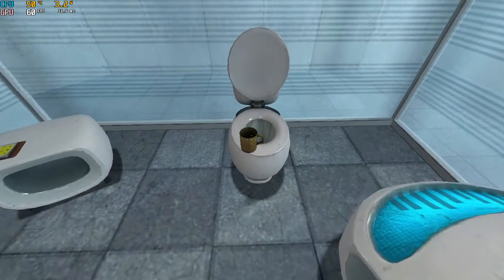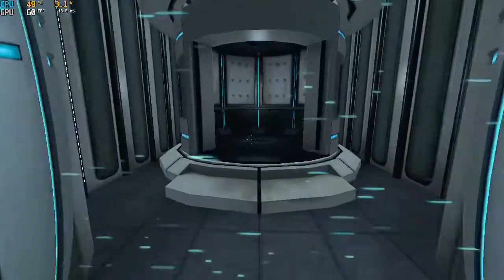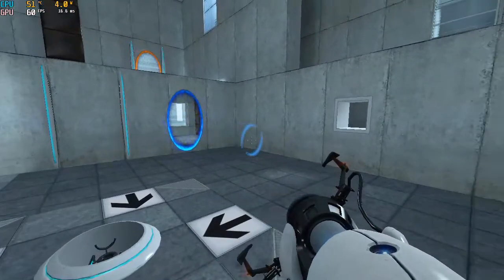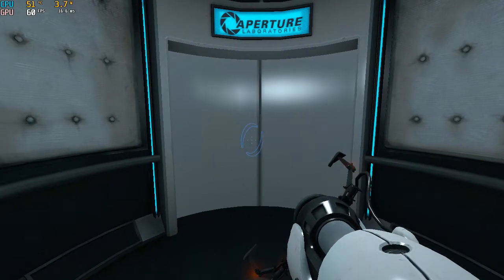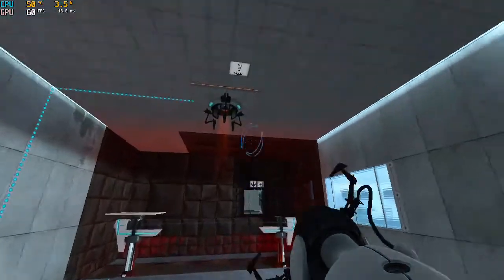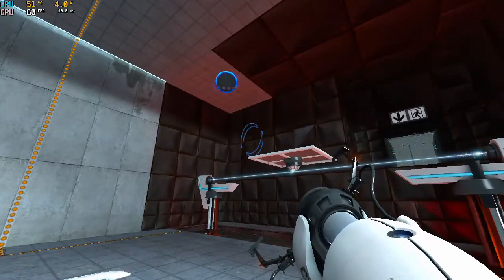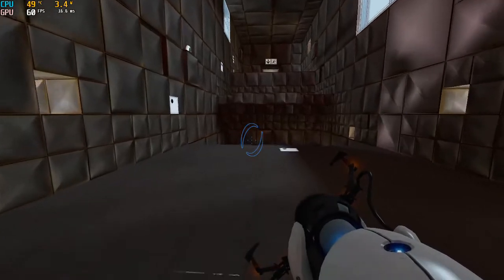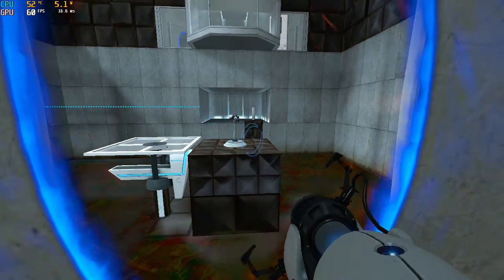Portal - GPD Win 2 (No Commentary)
Portal played and recorded on a GPD Win 2.